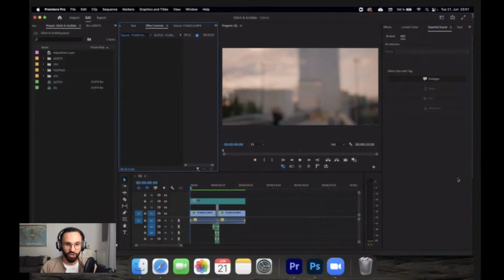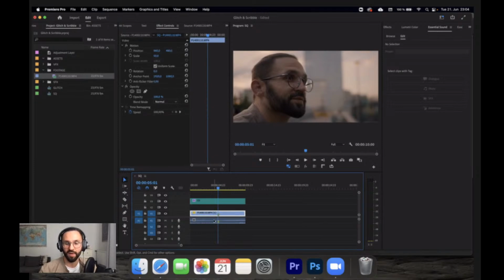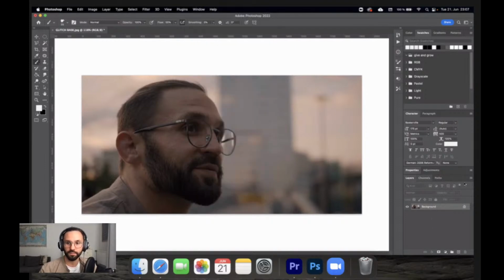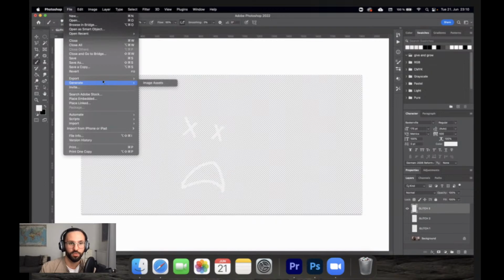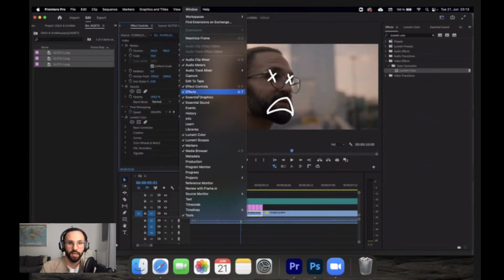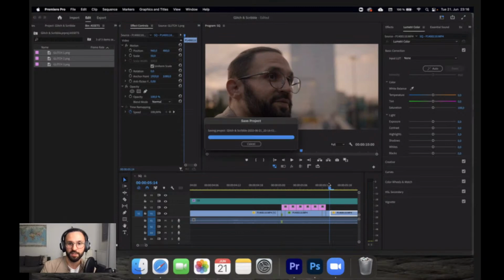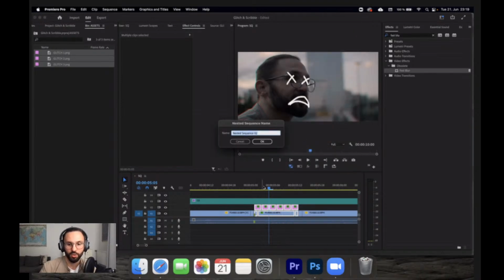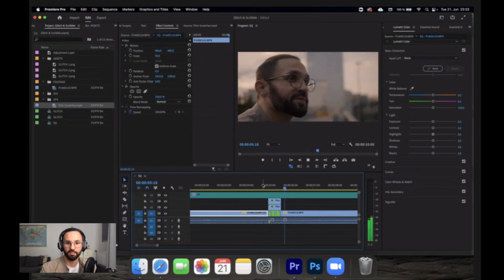Glitch Effects | Premiere Pro Motion Graphics Challenge | Adobe Creative Cloud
CHALLENGE: Hotkeys, Previews, and more! Create a short video while learning the basics of timeline assembly.

Join your host Wojtek Plichta each afternoon at 2:00pm PT to learn how to approach each challenge using Premiere Pro. Get your questions answered, see what the community is creating and get feedback on your work!

00:00 Start
1:35 Intro to today’s project
5:45 Drawing on textures in Photoshop
10:48 Importing assets to Premiere
13:05 Changing the mood of the footage
17:10 Adding Chromatic Aberration